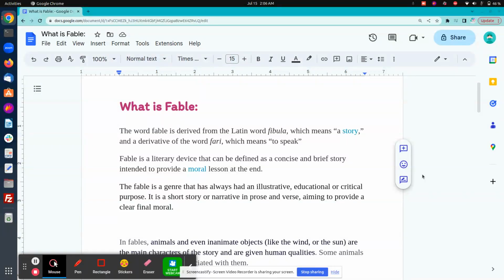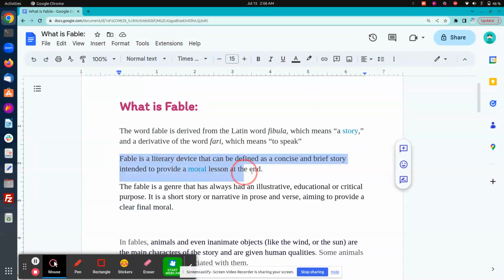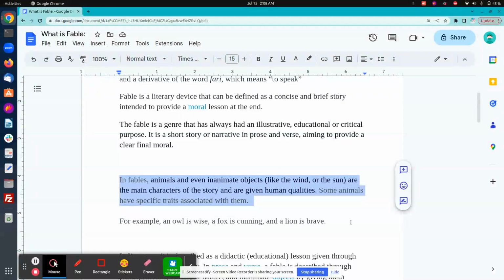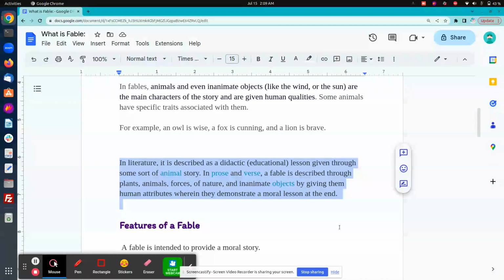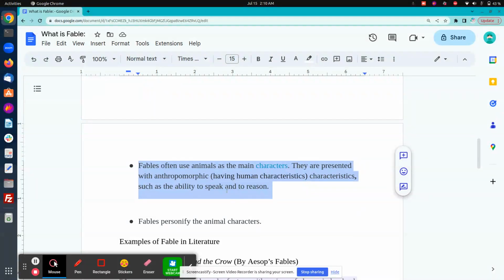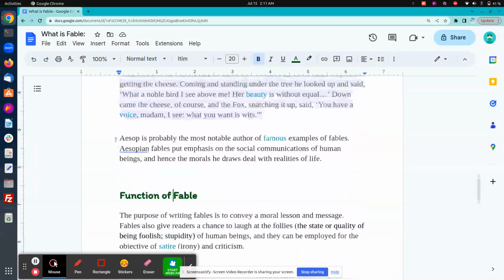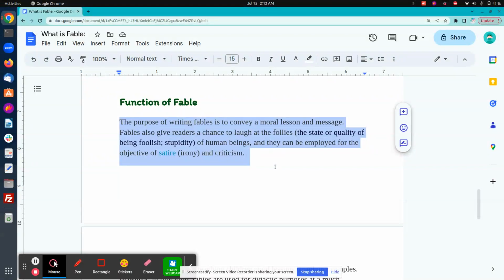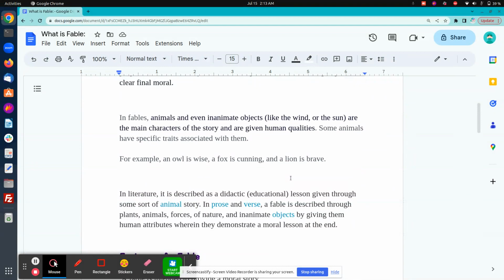Fable | Features of Fable | Function and Example in Literature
In this video, we’ll dive into the fascinating world of fables—short stories that deliver important life lessons through the actions of animals and mythical creatures. Fables often carry a moral at the end, offering timeless wisdom in a fun and engaging way. Join us as we explore popular fables, their messages, and why they continue to be a powerful tool for teaching lessons across generations.